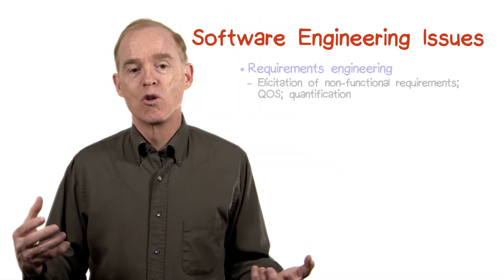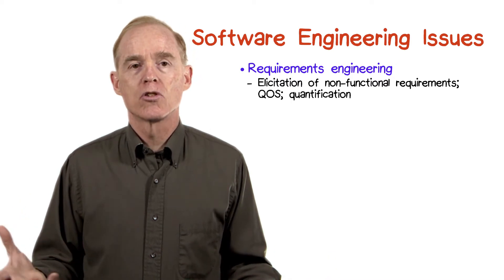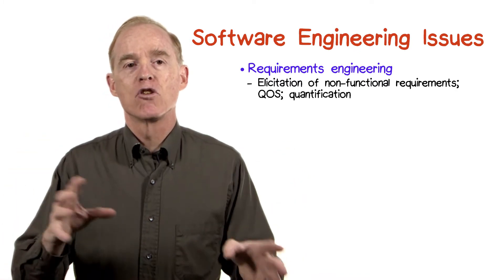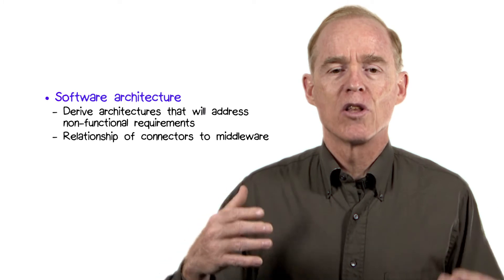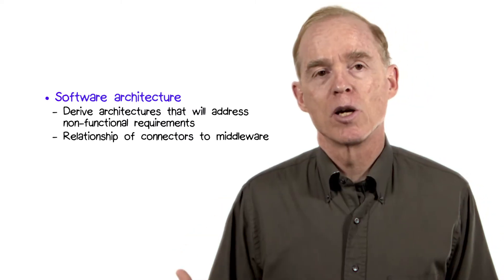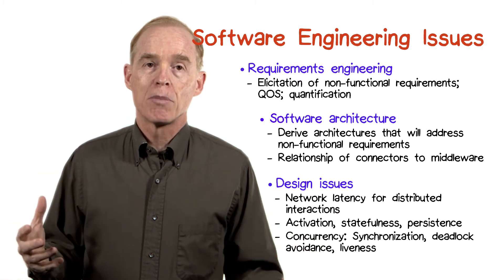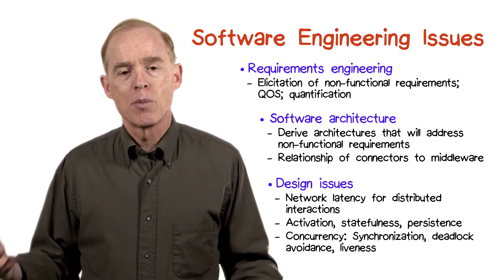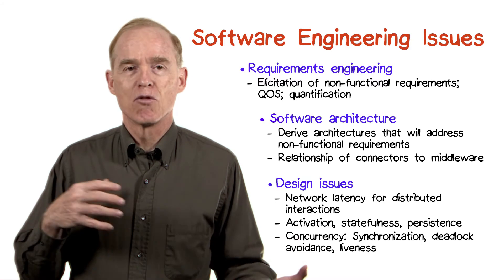Software Engineering Issues